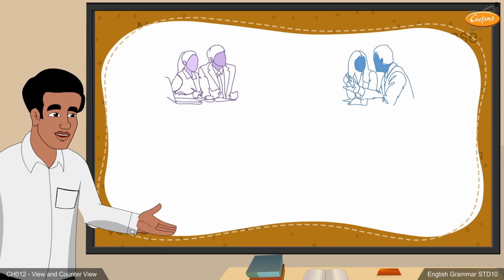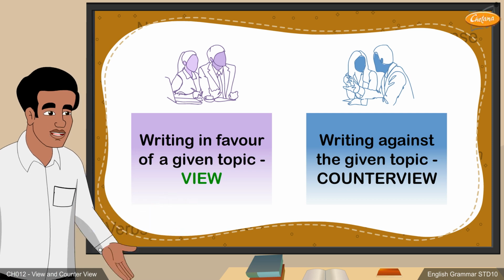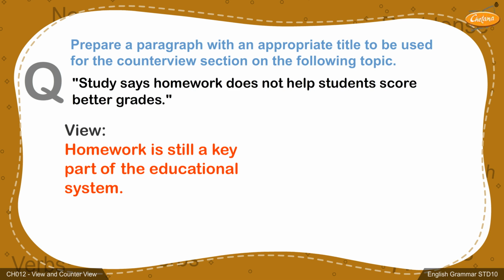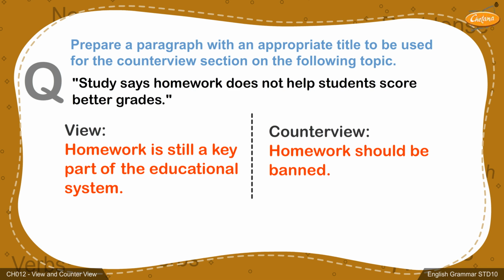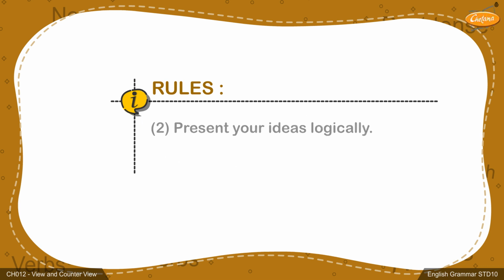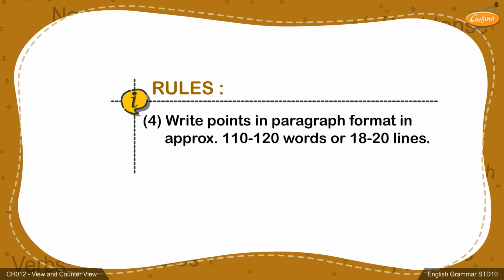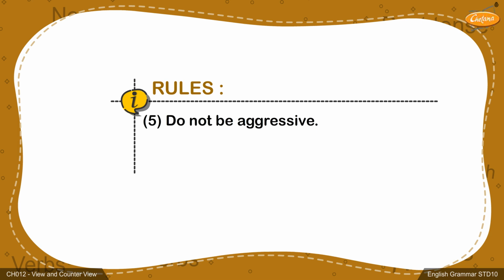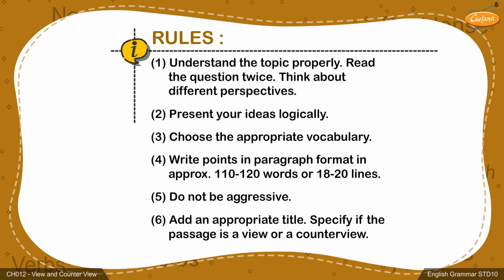CPEG10 WS CH12 View and Counter View